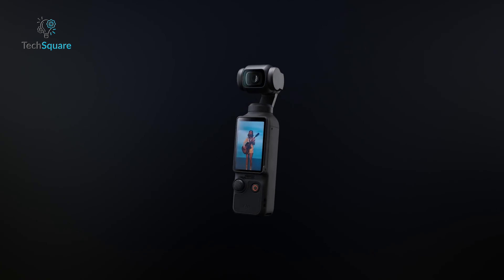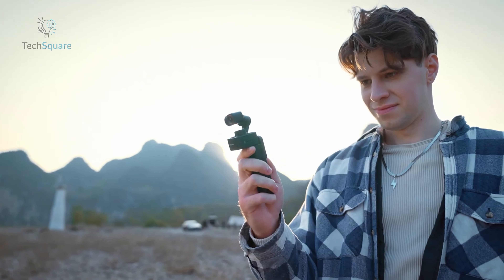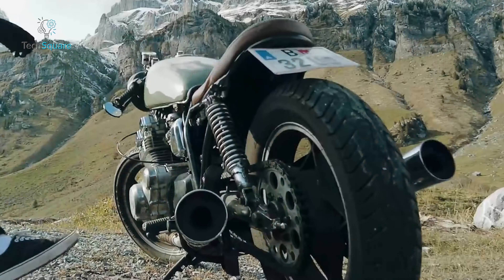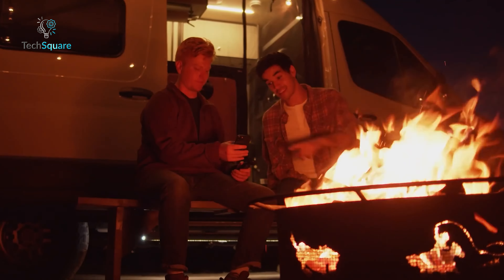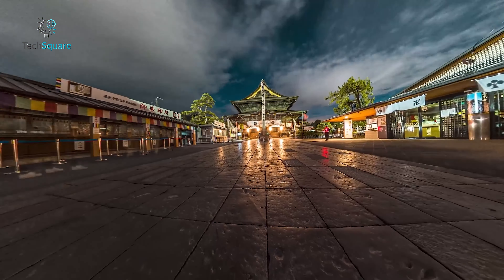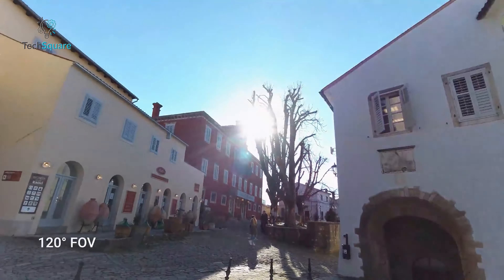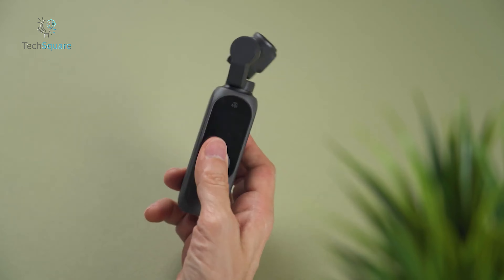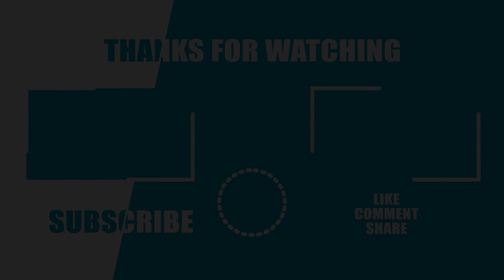5 Must Have Pocket Gimbal Camera In 2024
Discover the magic of pocket gimbal cameras, compact, stable, and perfect for capturing life's moments on the fly. Whether you're a vlogger or a content creator, these handheld wonders promise pro-level footage and top-notch image quality. Join us as we unveil the top 5 picks for an unbeatable filming experience.